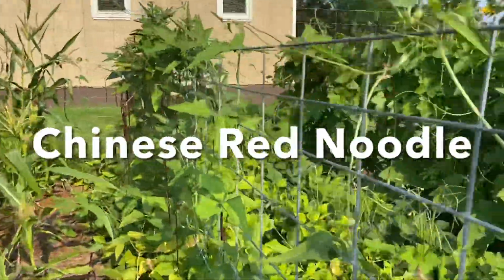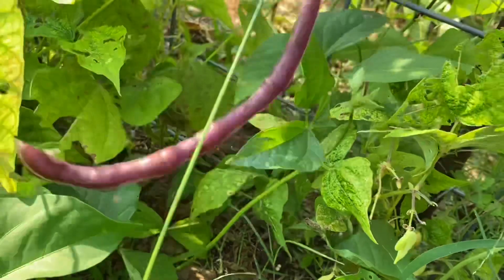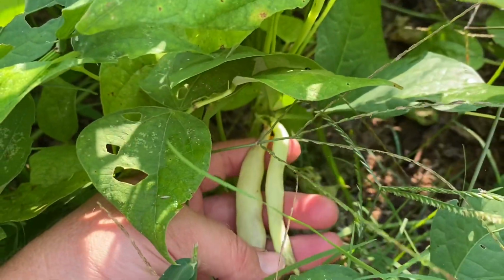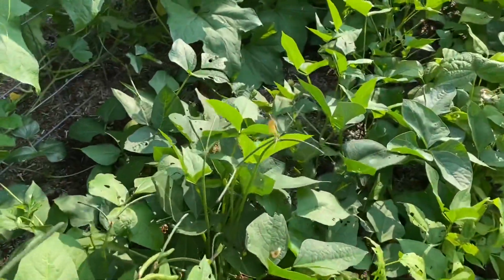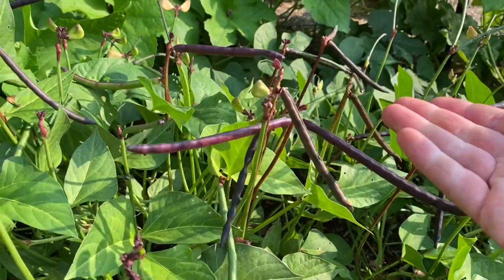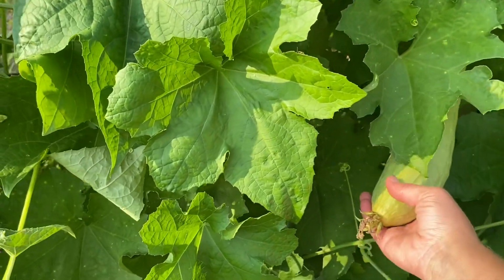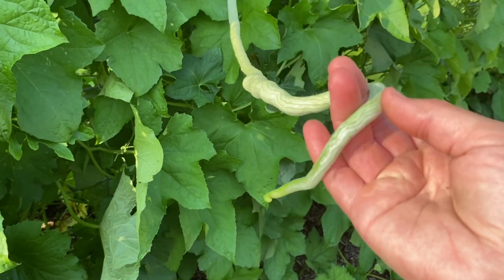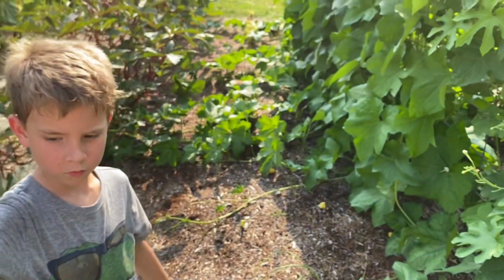Beans: snake, dragon, cow, and wax…oh my!